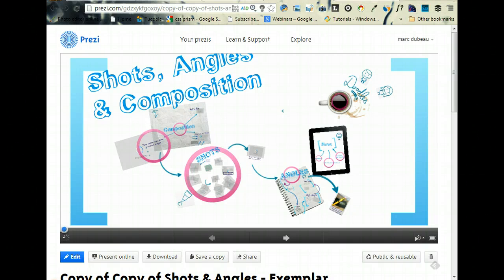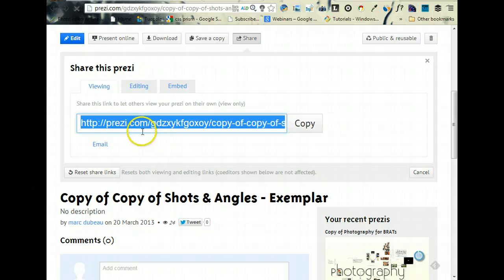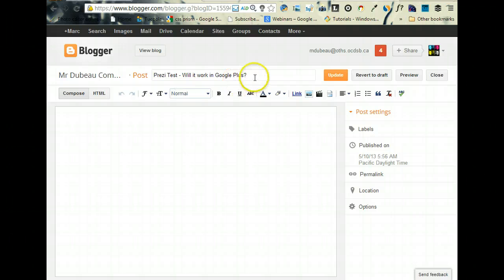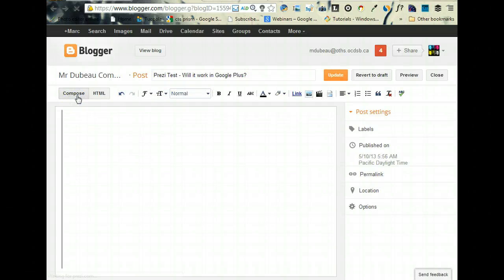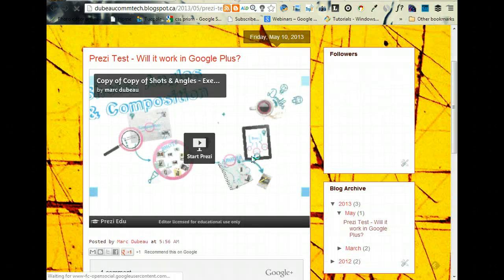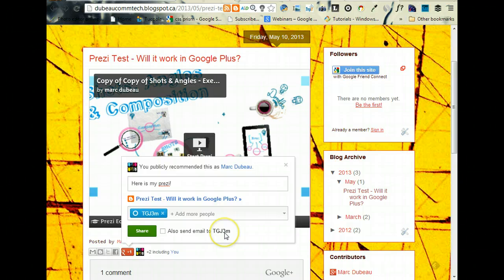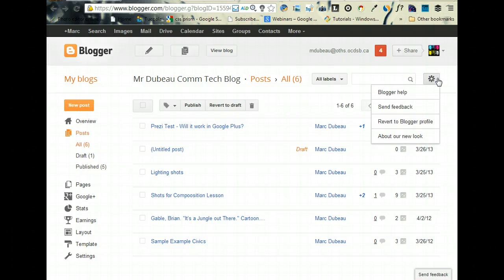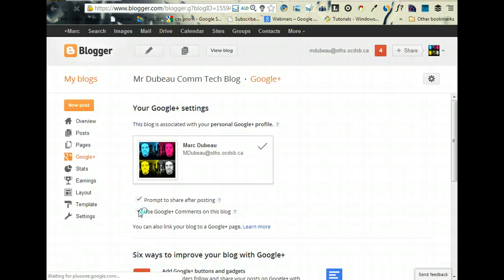How to embed Prezi in Blogger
How to embed Prezi in blogger and google plus